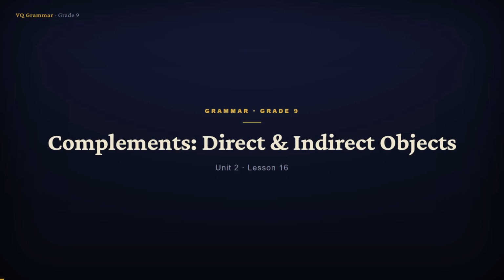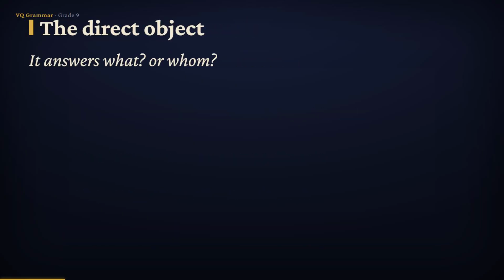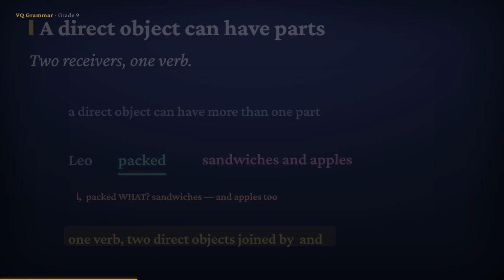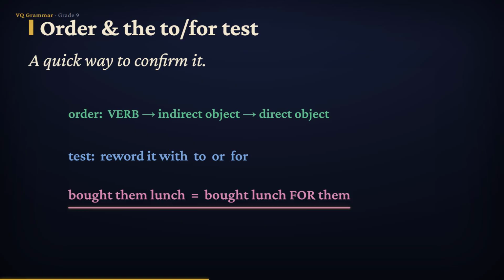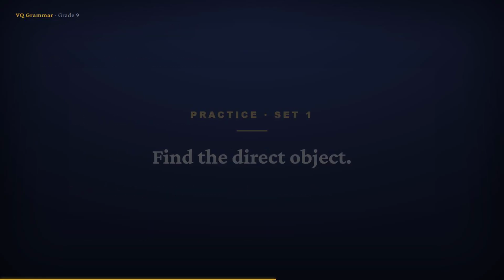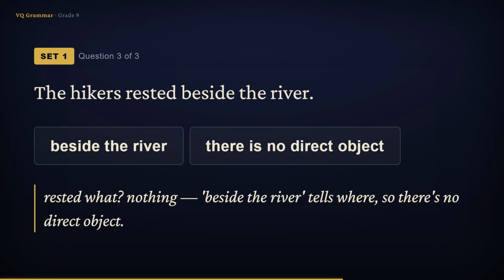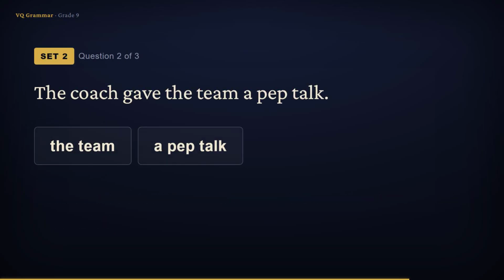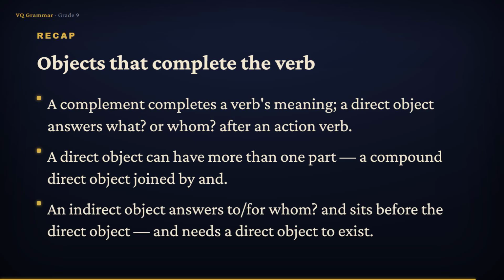Grammar Grade 9 | Unit 2, Lesson 16 — Complements: Direct & Indirect Objects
UNIT 2: PARTS OF THE SENTENCE — LESSON 16: COMPLEMENTS: DIRECT & INDIRECT OBJECTS
A complement completes the meaning of a verb. A direct object answers what? or whom? after an action verb; an indirect object answers to whom? or for whom? and sits between the verb and the direct object. We learn to spot both and the order they come in.

• What a complement is
• Direct objects: they answer what? or whom? after an action verb
• Indirect objects: they answer to whom? or for whom?
• The verb → indirect object → direct object order

Chapters
0:00 Introduction
0:22 What a complement is
0:55 The direct object
1:31 A direct object can have parts
2:01 The indirect object
2:42 Order & the to/for test
3:26 The quick check
4:04 Practice Set 1
5:16 Practice Set 2
6:37 Recap